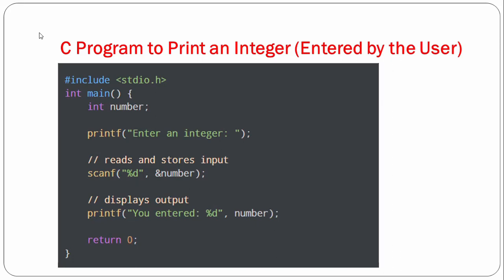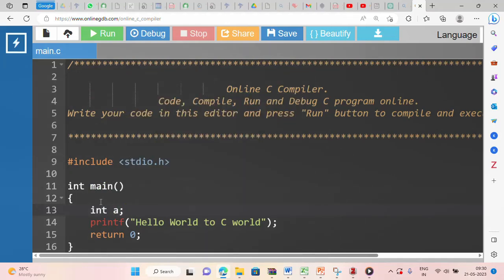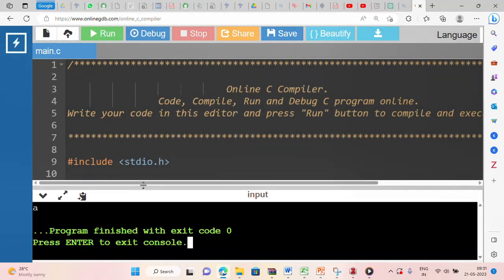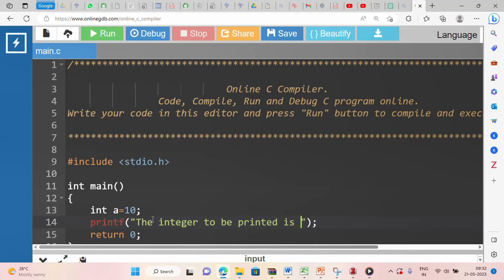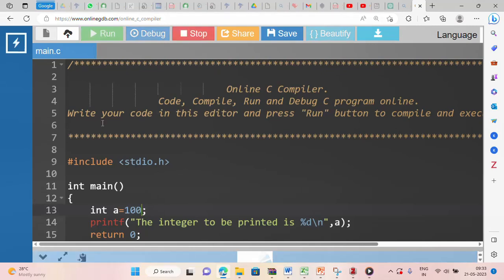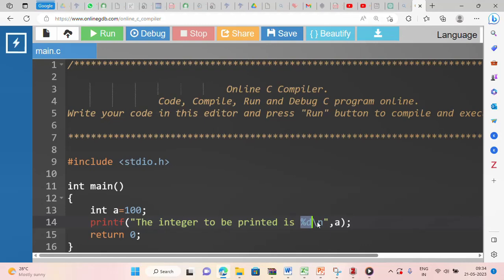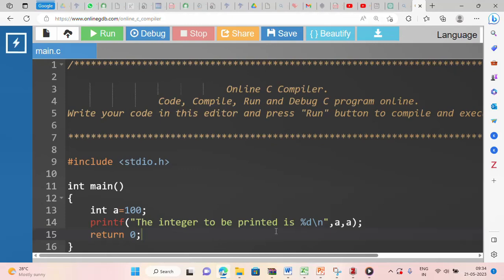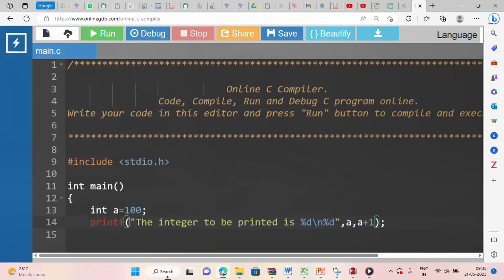printf in C: Mastering Output Formatting and Printing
In this informative video, we dive deep into the powerful "printf" function in the C programming language. Join us as we explore the ins and outs of this essential tool for formatting and displaying output. Whether you're a beginner looking to understand the basics or an experienced programmer seeking to enhance your skills, this video is for you. We'll cover everything from the fundamentals, such as printing variables and literals, to more advanced topics like format specifiers and precision control. Additionally, we'll demonstrate practical examples and tips to make your output visually appealing and user-friendly. By the end of this video, you'll have a solid understanding of how to harness the full potential of "printf" and elevate your C programming prowess. Get ready to unleash the power of output formatting and printing with "printf"!